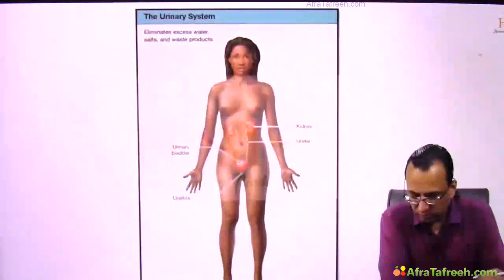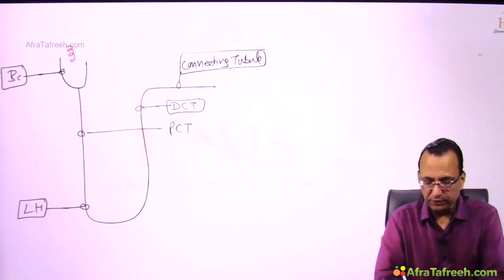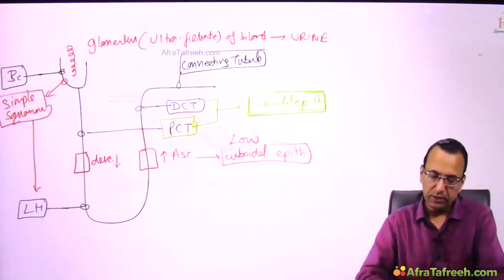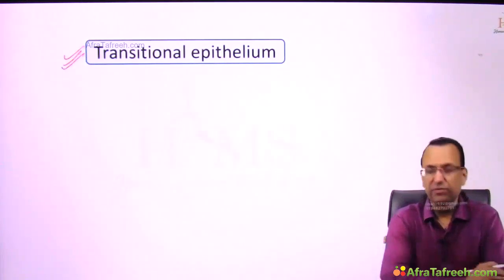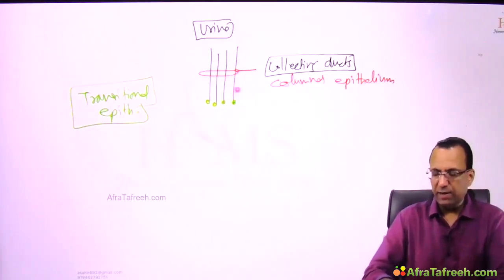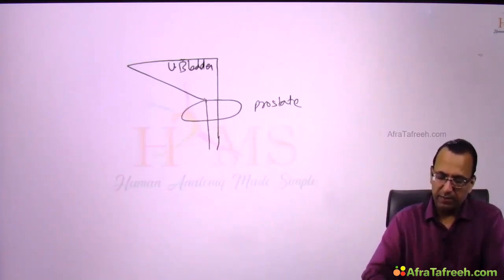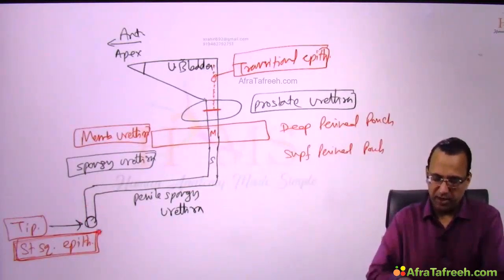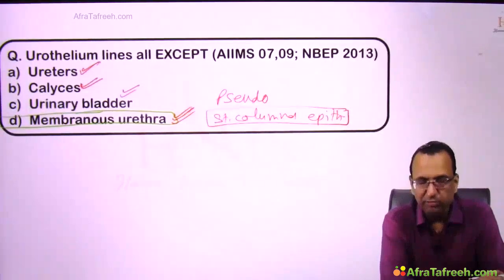3 Histology 23 Urinary system